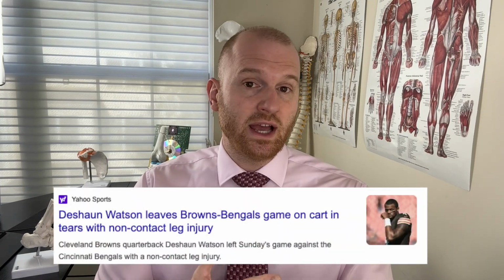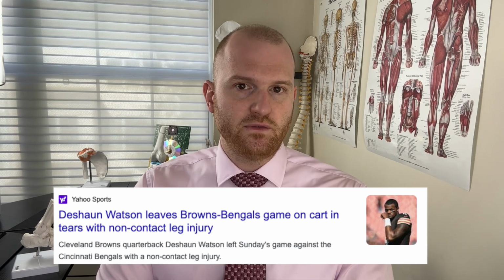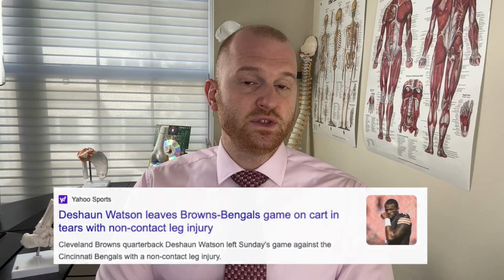Deshaun Watson Injury Explained! Deshaun Watson Leg Injury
Deshaun Watson was carted off with a non-contact leg injury today and we see in the injury video what looks like his calf muscle recoil.  In this video I explain the Deshaun Watson leg injury, go over the best and worst case scenarios, and talk about the rehab process.